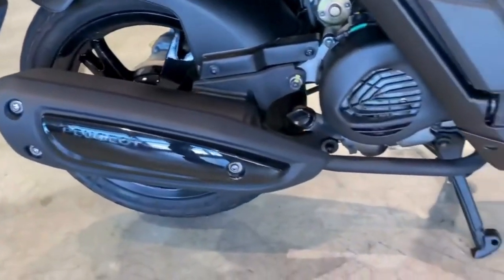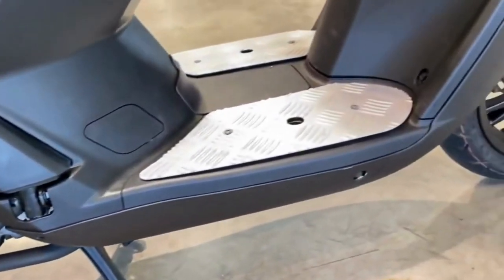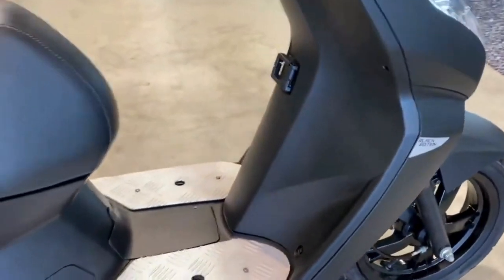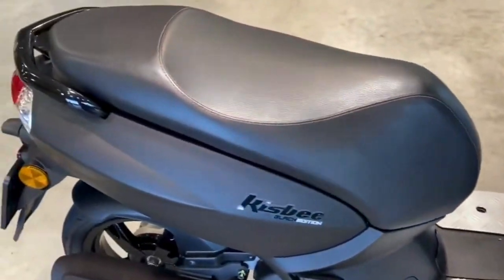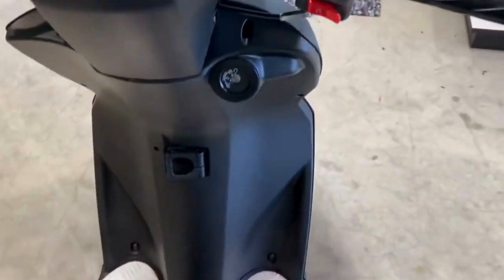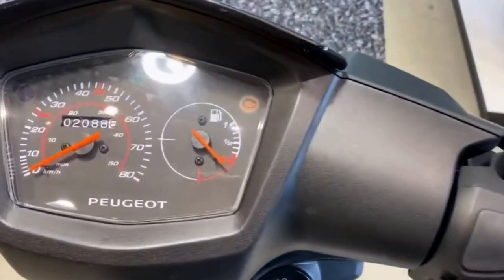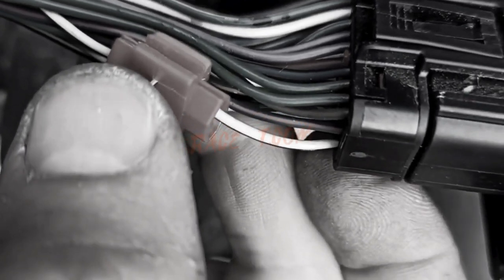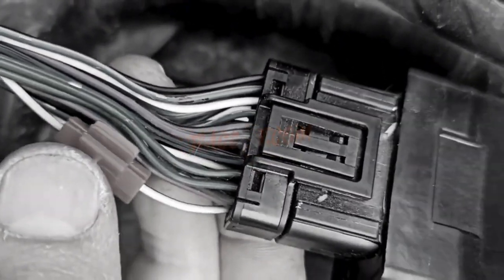Chip tuning for Peugeot Kisbee 50 4T Black Edition E5 power unit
Improving performance on the motorcycle Peugeot Kisbee 50 4T Black Edition E5 , until recently, was an expensive and difficult to reverse operation, with the entry on the market of the specific module for your bike, things have changed, in fact this add-on module allows us to increase power and torque (depending on the model and condition of the vehicle).

If the Peugeot Kisbee 50 4T Black Edition E5  power unit during execution is too rich, then the setting must be set between litle and then minimum.